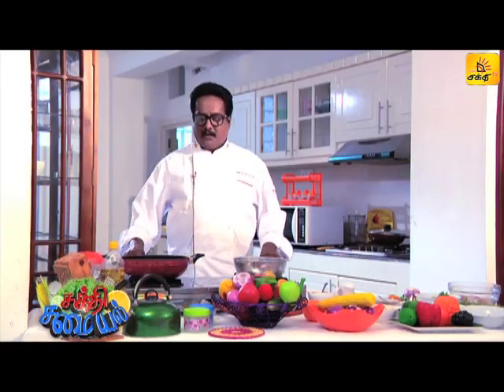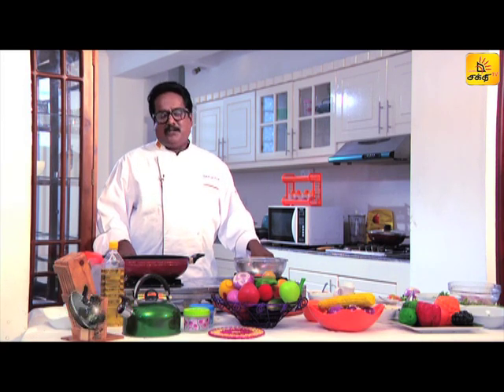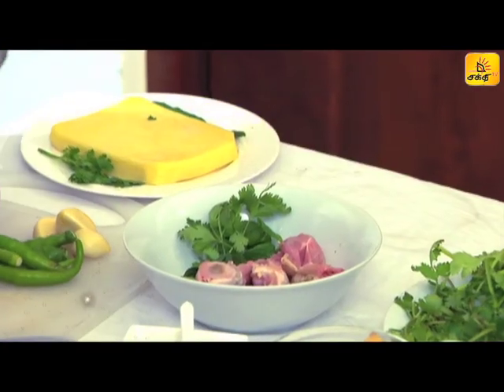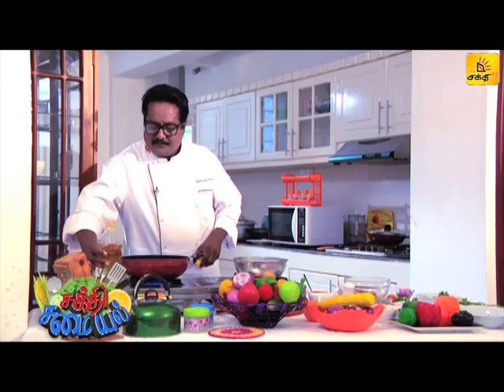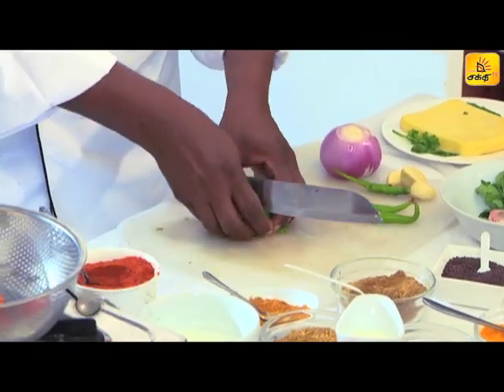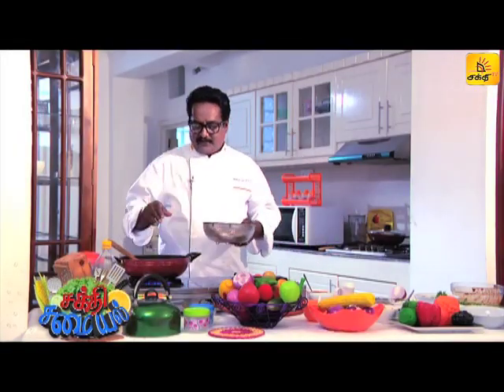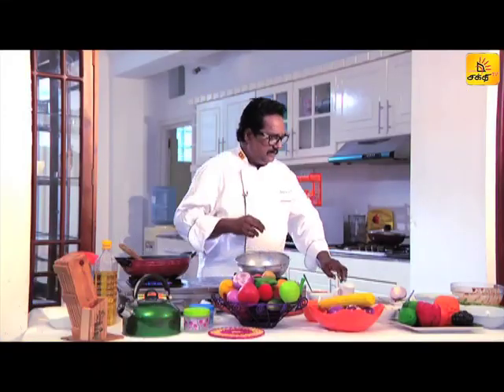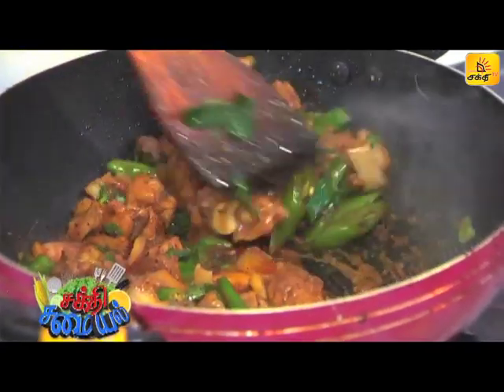SHAKTHI SAMAIYAL (சக்தி சமையல்) EPI - 09| CHICKEN MASALA |சிக்கன் மசாலா | Shakthi TV